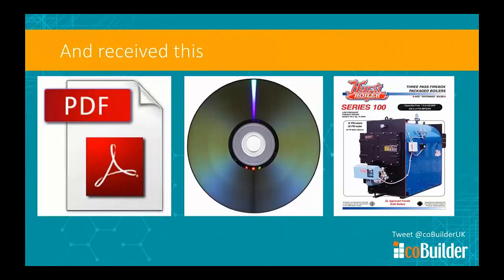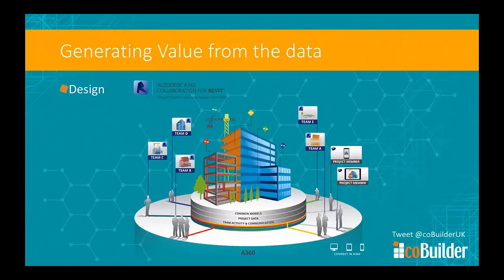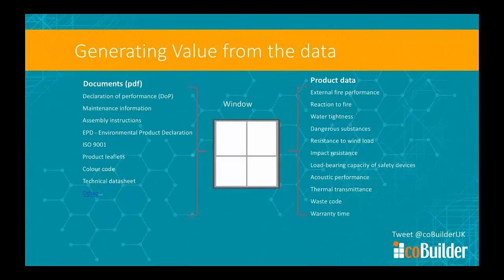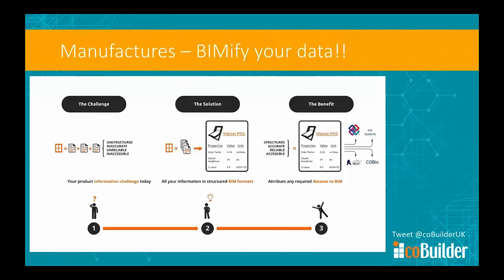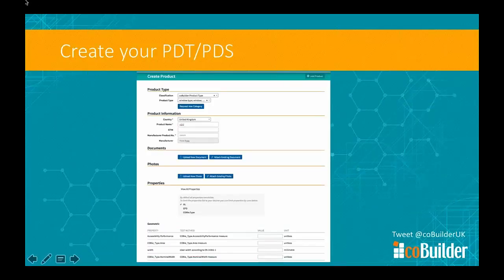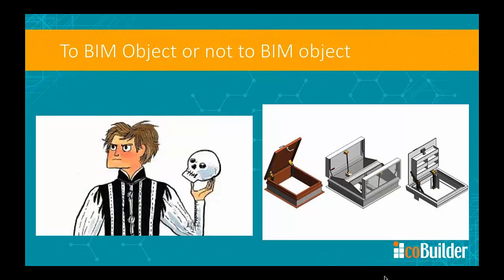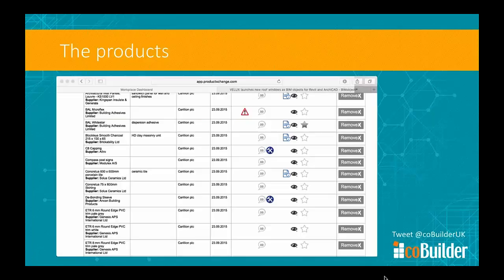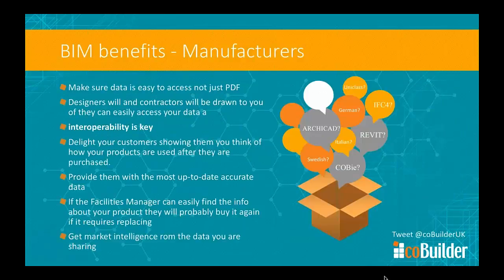Commercial benefits of BIM and Getting it right with BIM Data with Nick Tune and Barie Hasib BIM REC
Get it right with BIM data: identifying the commercial benefits of BIM

Presenters: Barie Hasib BIM REC & Nick Tune, CEO coBuilder UK

The top 4 things attendees you will learn during the webinar
•         Discover what BIM means for an asset's life cycle in 2016
•         What does accurate data mean for you as a manufacturer/contractor/FM or asset manager/specifier
•         Discover How to utilise BIM for comprehensive project efficiency
•         Discover Why is BIM helping you have better control of an asset's product data
• Learn How BIM can work for you commercially

The benefits attendees will get from attending
•         Learn valuable insights on using BIM to impact on sales revenue
•         Discover how to leverage BIM for invaluable market intelligence
•         Discover how to ahead of the competition by efficiently using available technologies
•         Understand how to collect and distribute 100% accurate data with minimal effort

Nick Tune CEO CoBuilder UK is joining the BIM REC webinar line up of Expert Guest Speakers and presenting " Discover How To Get it right with BIM data: identifying the commercial benefits of BIM”

Nick is a very popular in demand and accomplished speaker who is regularly invited to lecture at international conferences and leading BIM learning institutes.

BIM REC Webinar 20.0 Will Benefit You By Helping You:
•         Get valuable insights on using BIM to impact on sales revenue
•         Learn how to leverage BIM for invaluable market intelligence
•         Stay ahead of the competition by efficiently using available technologies

BIM REC Webinar Series Edition 20.0 "Discover How To Get it right with BIM data: identifying the commercial benefits of BIM”

By Attending  the BIM REC Webinar 20.0 You Will:
1.  Discover what BIM means for an asset's life cycle in 2016
2. Discover How to utilise BIM for comprehensive project efficiency
3. Discover Why is BIM helping you have better control of an asset's product data
4. Learn How BIM can work for you commercially

Is this for You? Who will Benefit Most?

The webinar is intended for small to large corporate organisations and to all who are interested in understanding BIM Data & the commercial benefits of BIM from manufacturers, contractors, FM or asset managers, specifiers.
If you fit into the category above click the link to attend this MUST WATCH Webinar

Nick Tune – CEO CoBuilder UK is offering his expert advice on "Discover How To Get it right with BIM data: identifying the commercial benefits of BIM” for information regarding CoBuilder UK